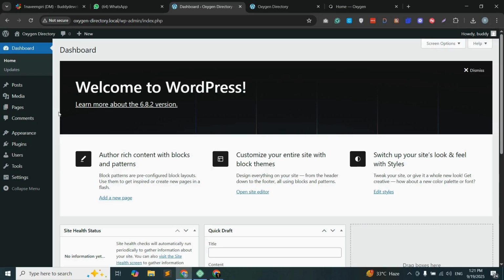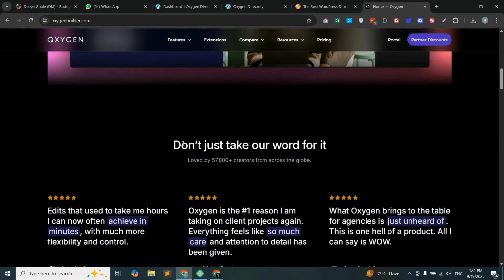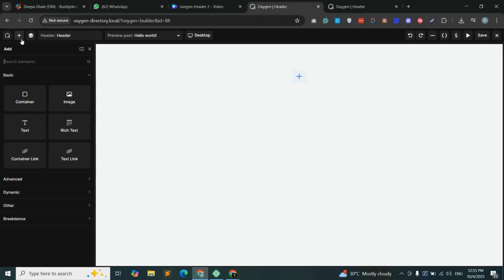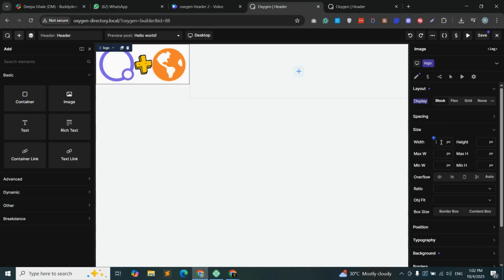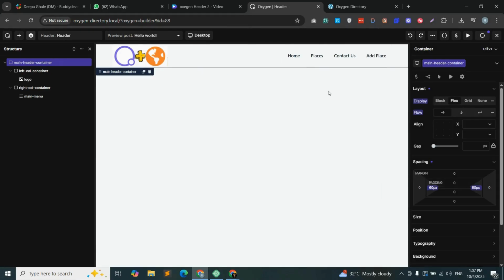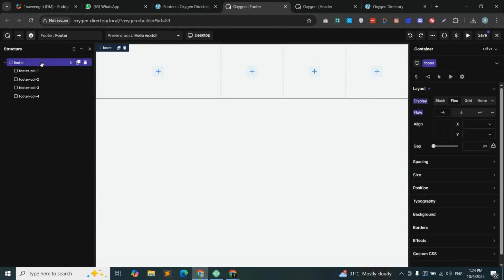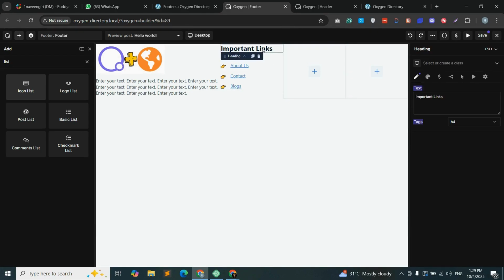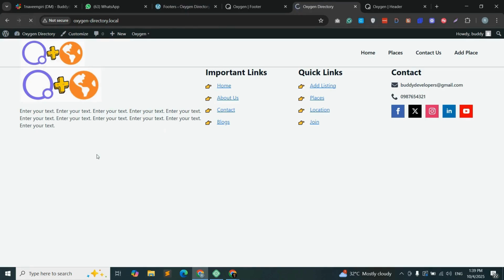#1 Installation & HeaderFooter | How to Create a Directory Website using Oxygen and GeoDirectory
🔴How to Create a Directory Website using Oxygen and GeoDirectory🔴

⏰ [0:00] Introduction
Today, we're going to show  How to Create a Directory Website using Oxygen and GeoDirectory

📜 Description:
This video is about  How to Create a Directory Website using Oxygen and GeoDirectory

📌 [17:47] Timestamps